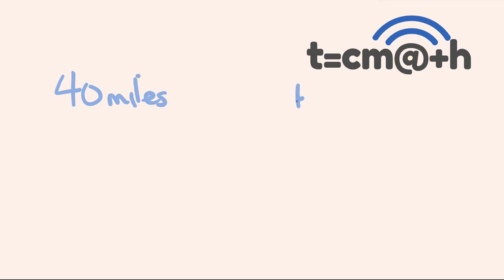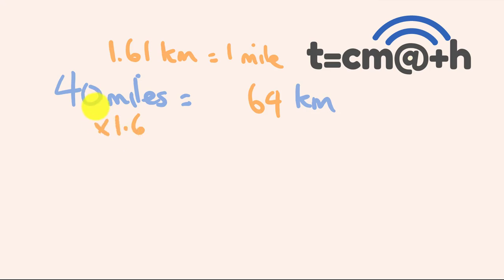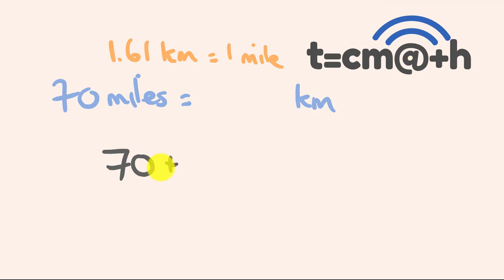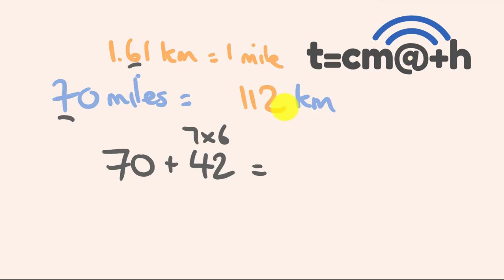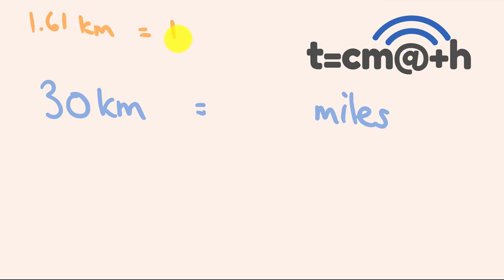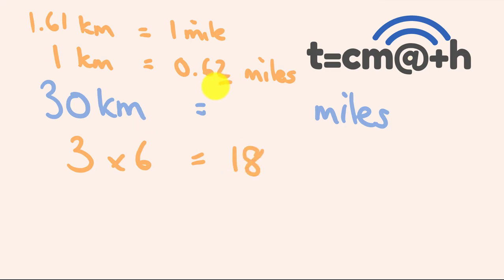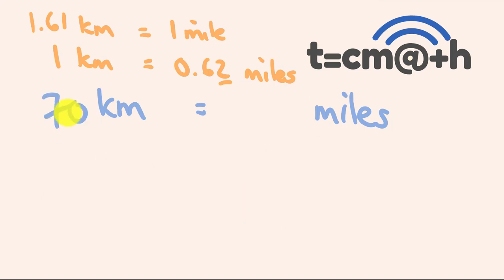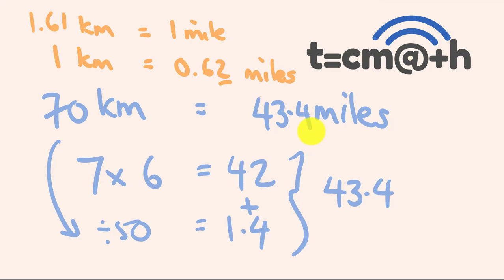Convert miles to Km in 2 seconds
Convert from miles to kilometres instantly, and the back again!  Or...convert from kilometres to miles.  This method is a fast way to do the multiplication required!

To donate to the tecmath channel To donate to the tecmath channel